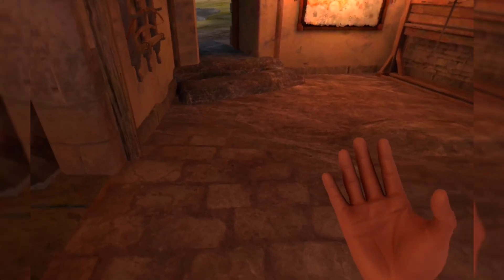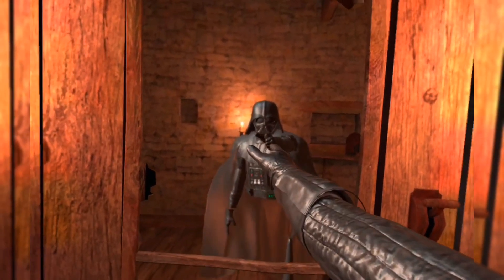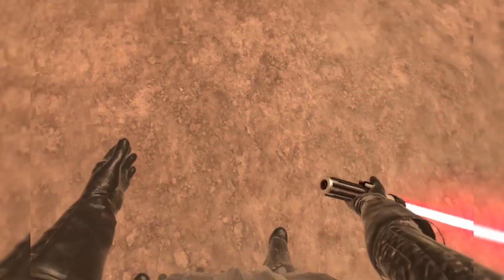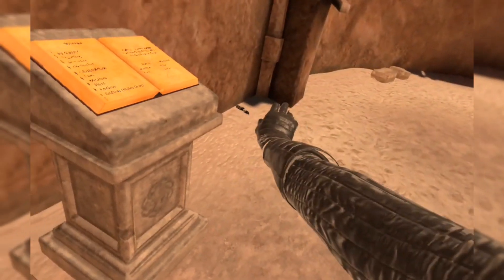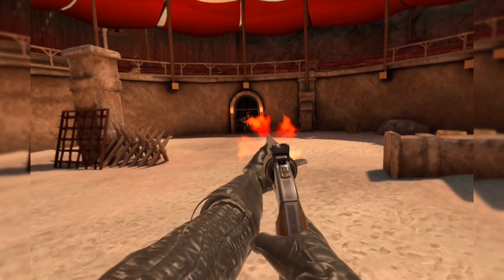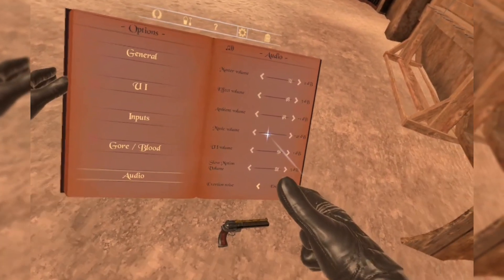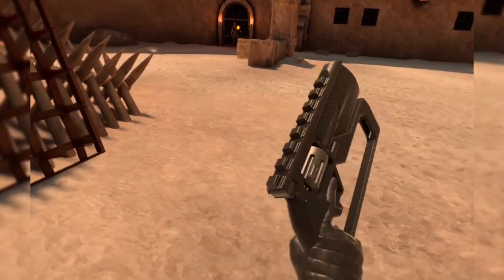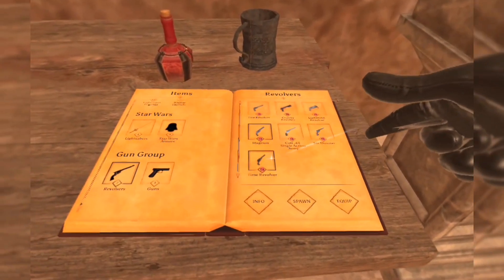More MODS In Blade And Sorcery Nomad VR!